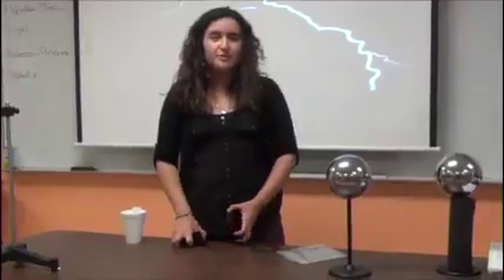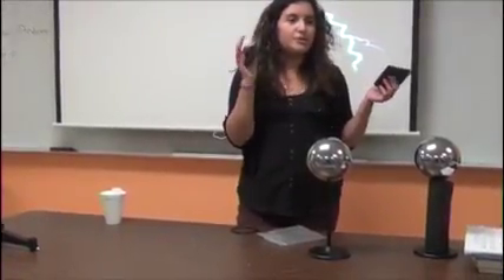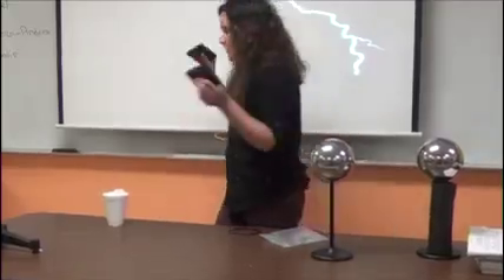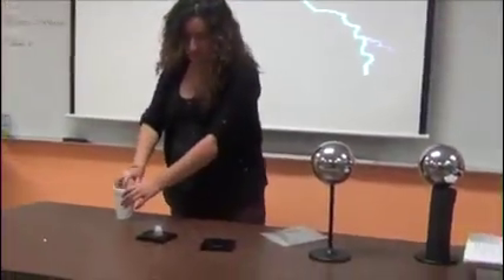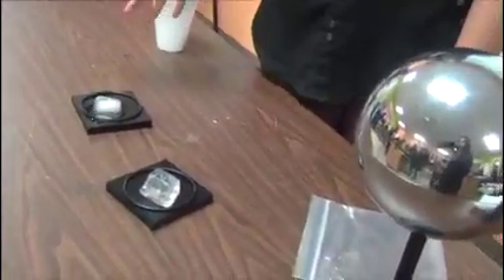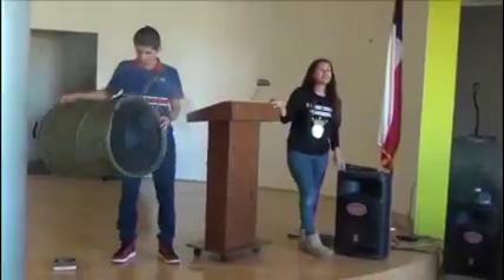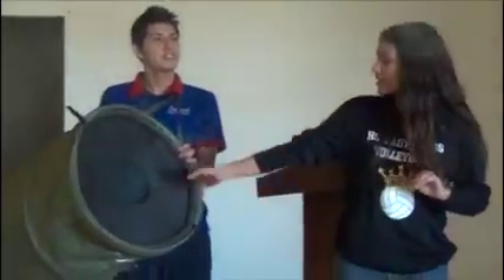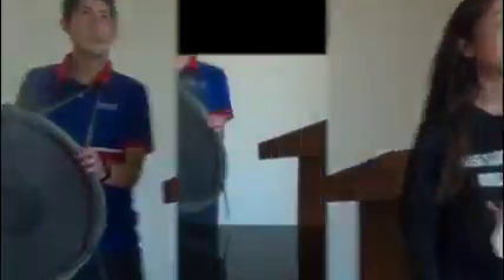STEAM Festival Preparation 2016 HS-Ingenuity